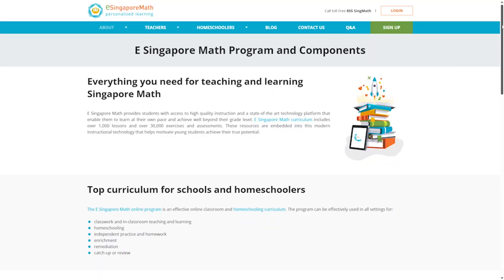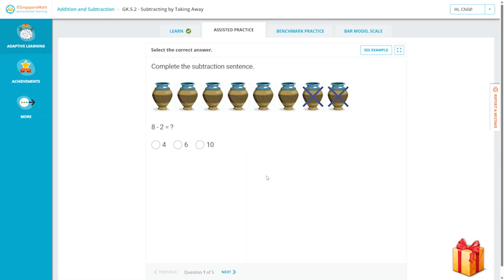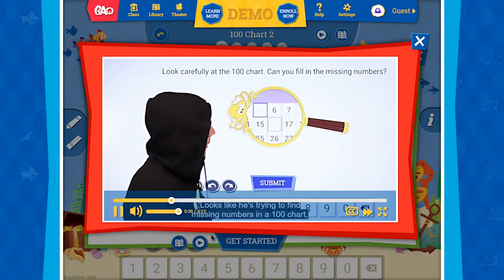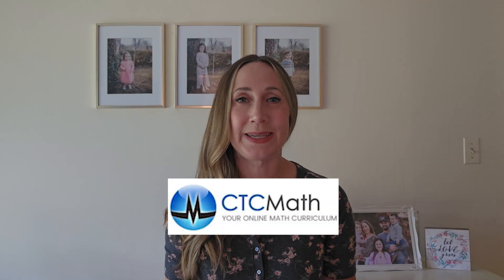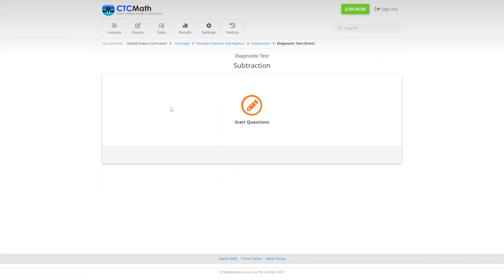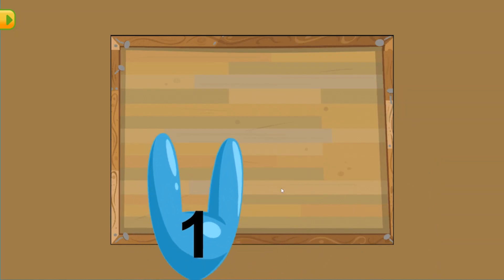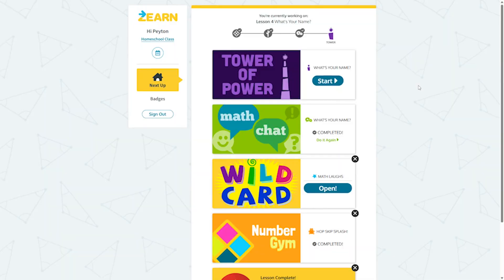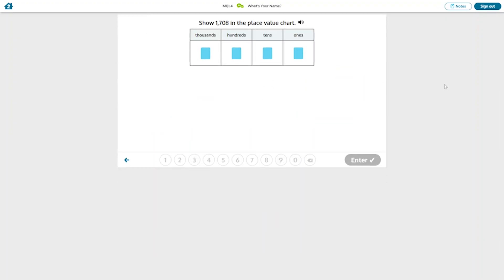5 BEST Elementary Online Math Curriculum Picks for Homeschool in 2025!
Today, we're going to review the 5 BEST online math curriculum options that you can use to teach math to your elementary student. These are really great online math curriculum options that you can get started using in your homeschool today!

E Singapore Math - Use this link and code AMNLEARN10 to save $10 off the Platinum Plan

Online Reading Programs:

Readarific Reading Comprehension Program:
and code GIFT10